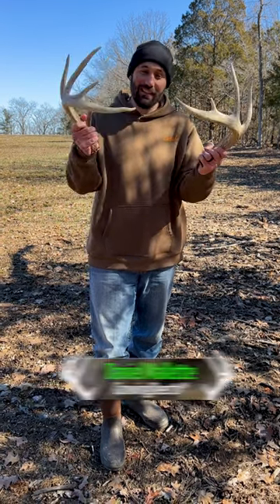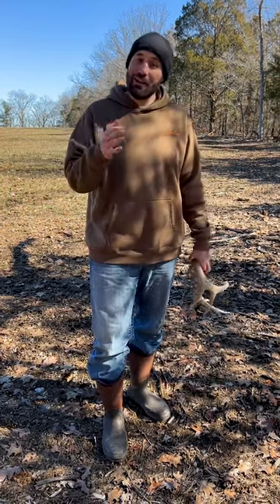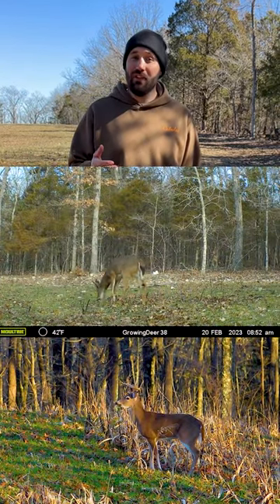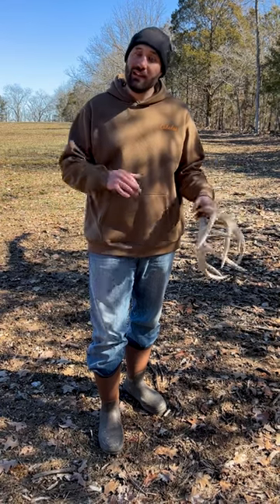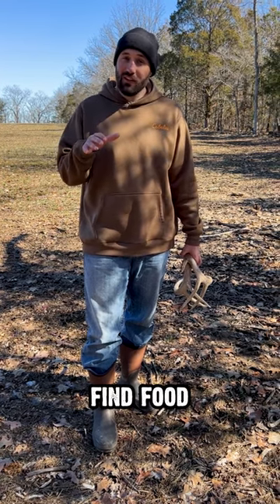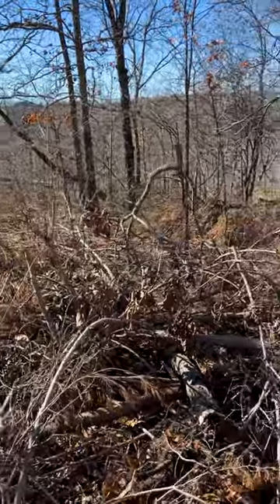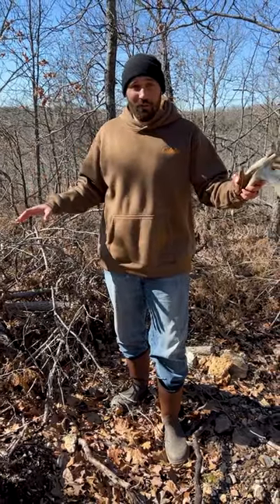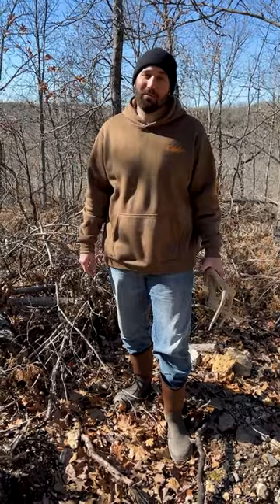Find Food, Find Cover - Daniel shares a Shed Hunting Tip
Find Food, Find Cover, Find SHEDS - Daniel shares a Shed Hunting Tip @GrowingDeerTV